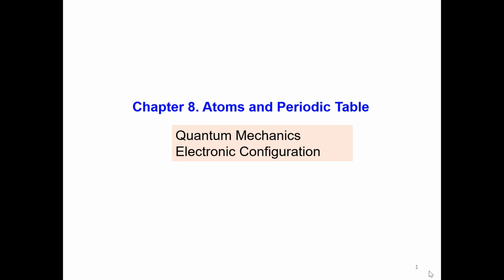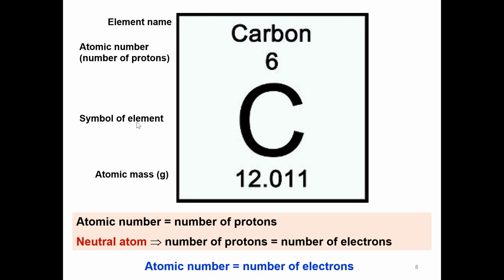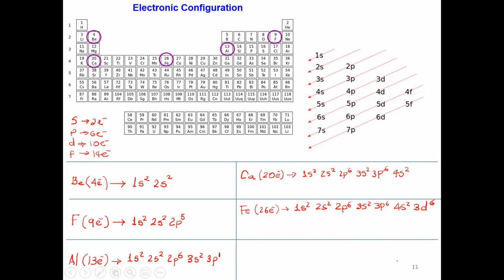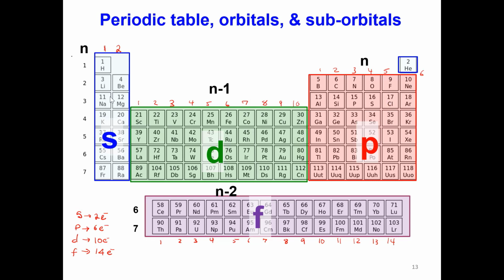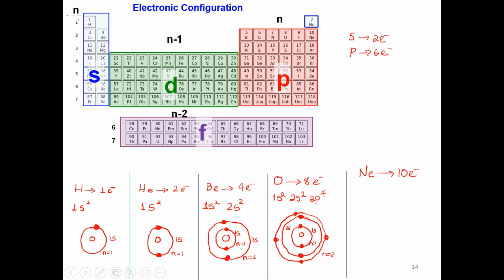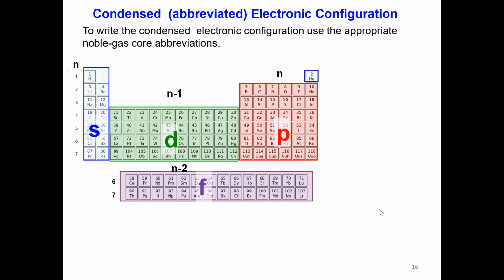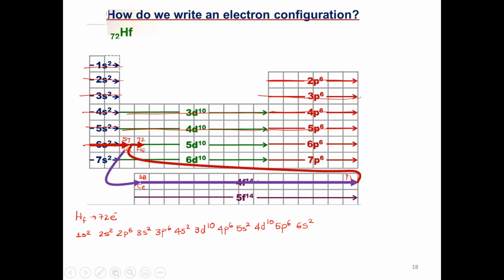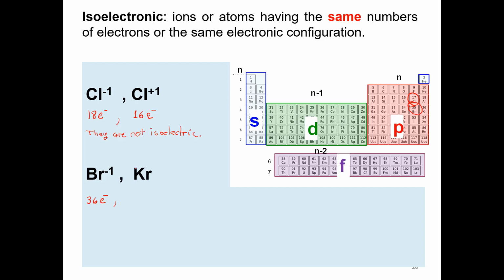27 Quantum Mechanics Electronic Configuration